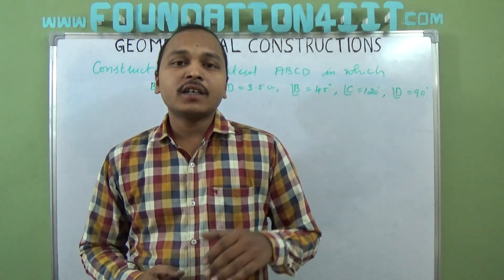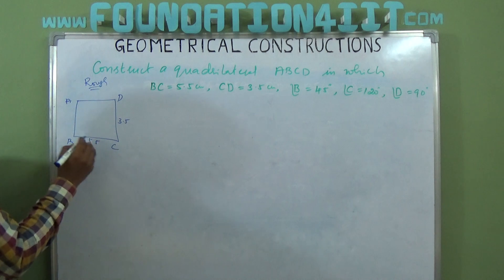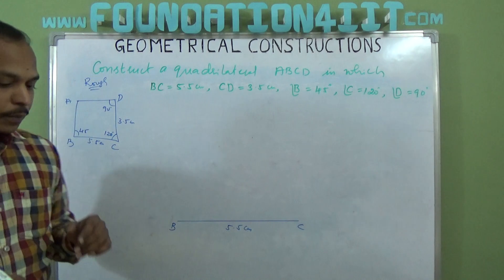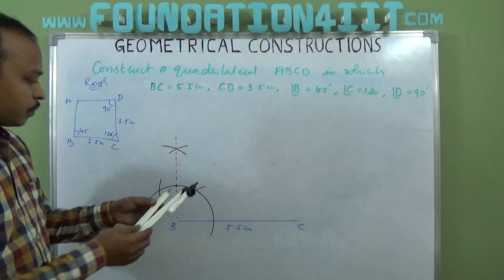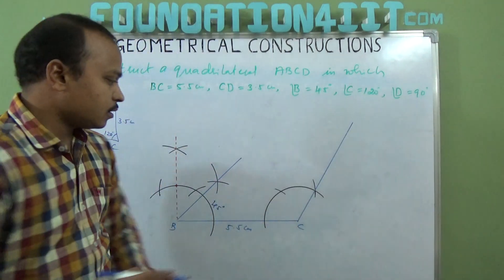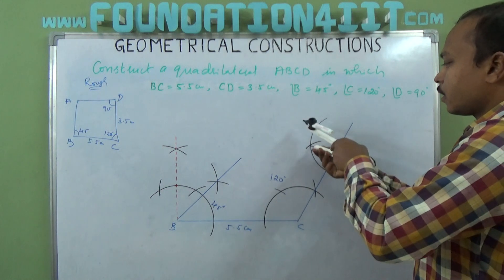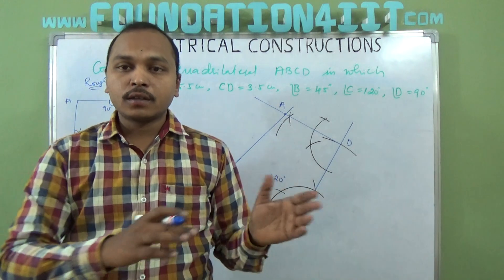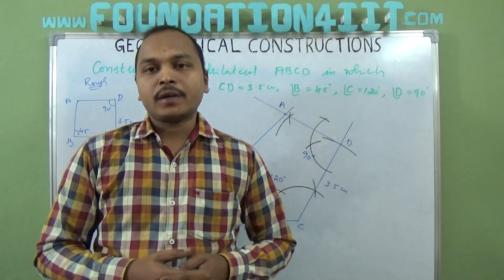How to Construct a Quadrilateral when its two adjacent sides and three angles are given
- Albert Einstein

How to Construct a Quadrilateral when its four sides and one angle are given

How to Construct a Quadrilateral when its three consecutive sides and two included angles are given

How to Construct a Quadrilateral when its four sides and one diagonal are given

How to Construct a Quadrilateral when its three sides and two diagonals are given

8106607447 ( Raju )